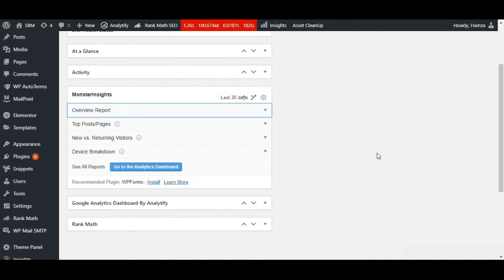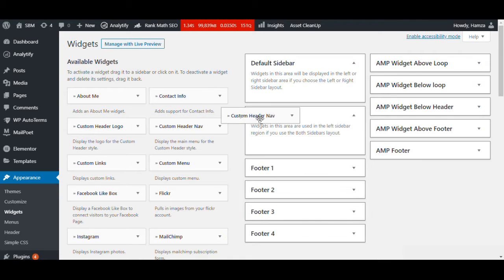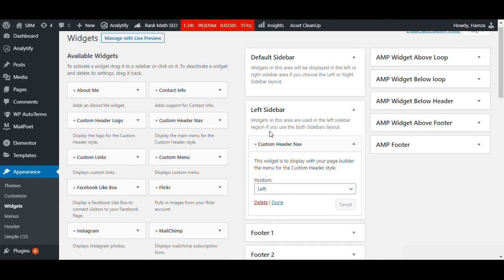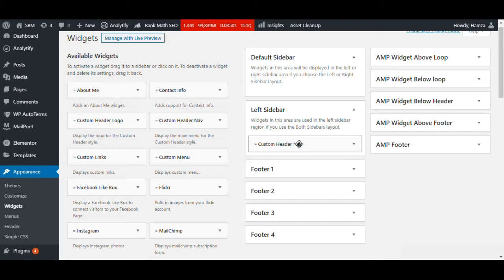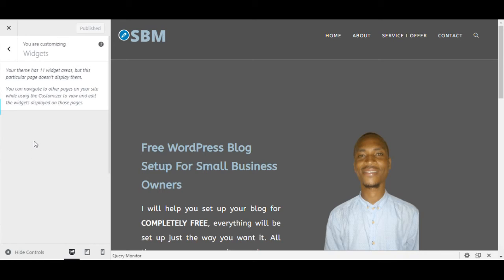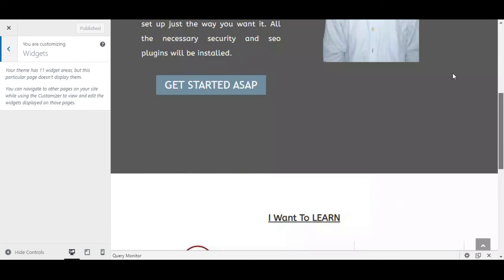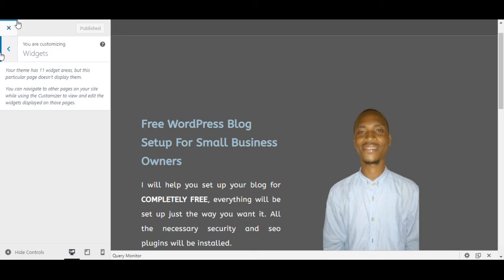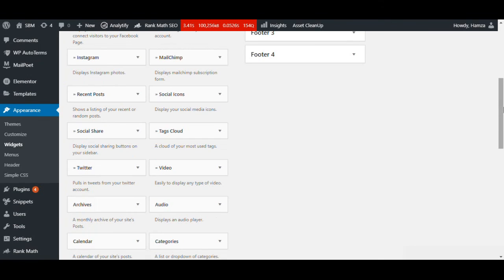Beginners Tutorial On How To Add Widgets In WordPress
In this video i explain what widgets are and how to add widgets in WordPress site/blog.

A widget is a single piece of functionality that can be added to your website.